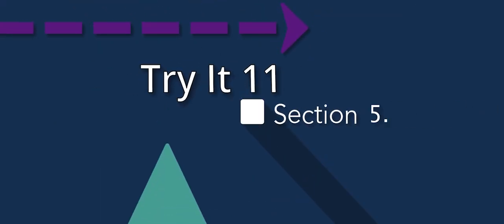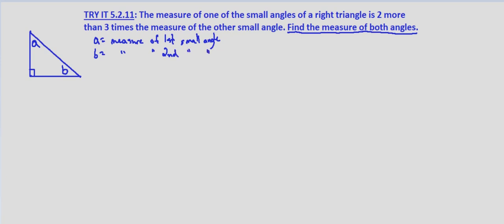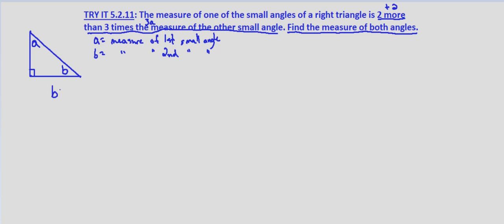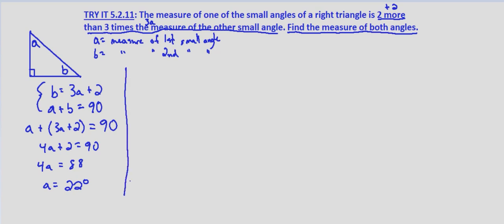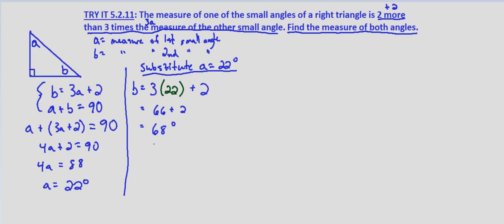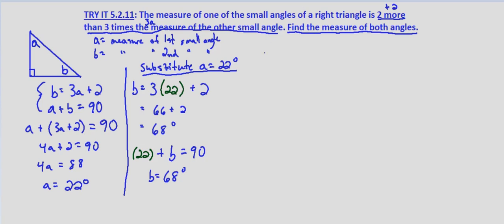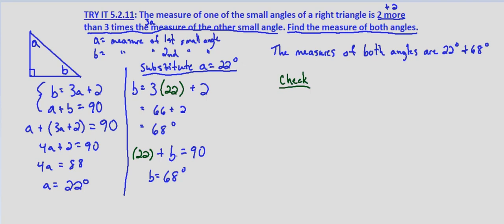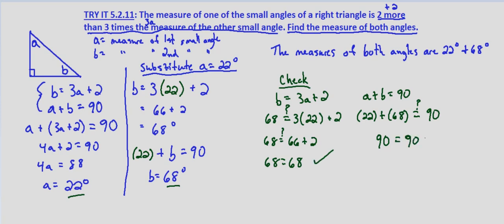Algebra II Try It 5.2.11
Find the measure of the angles in a triangle